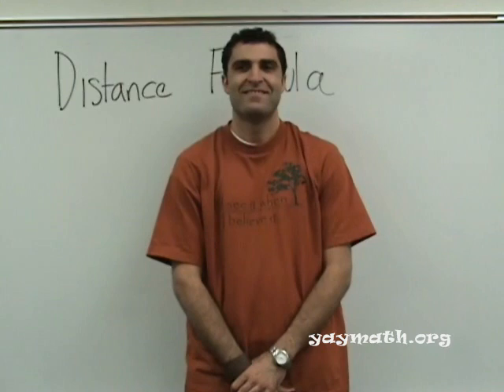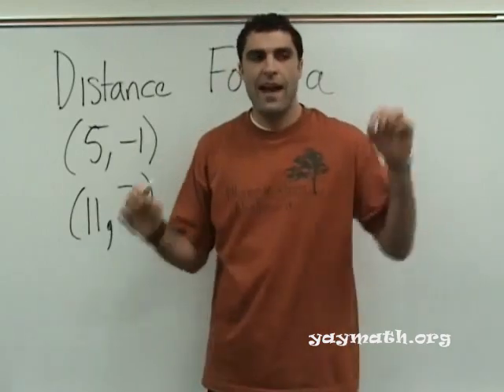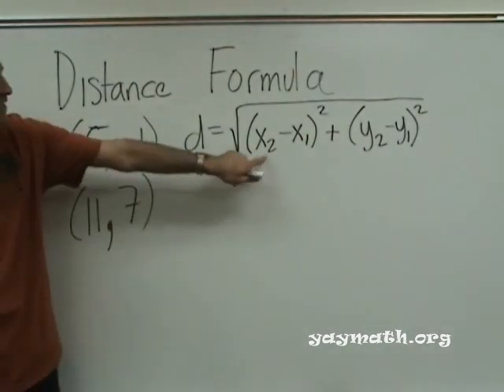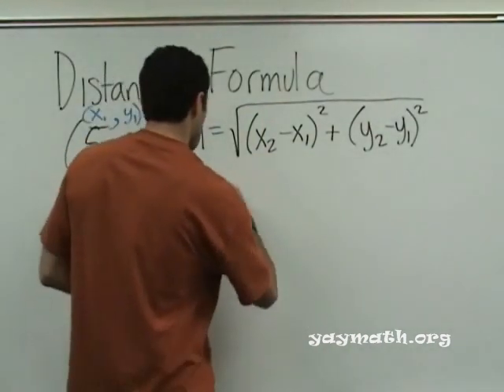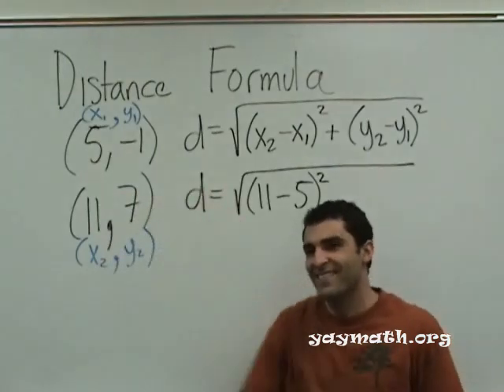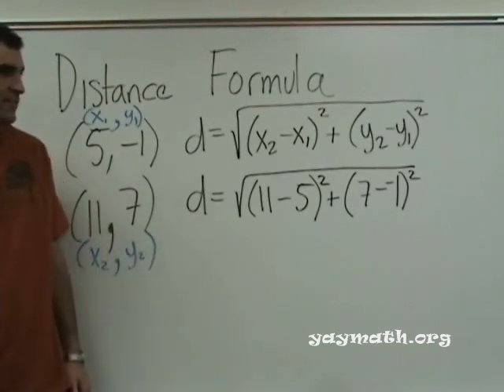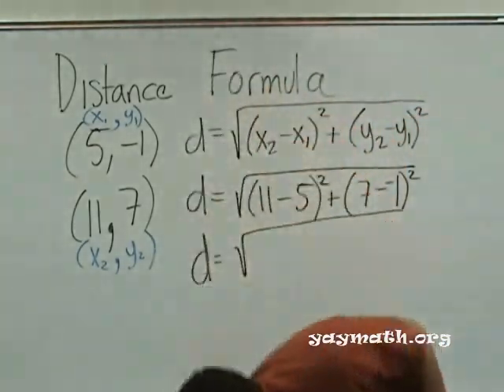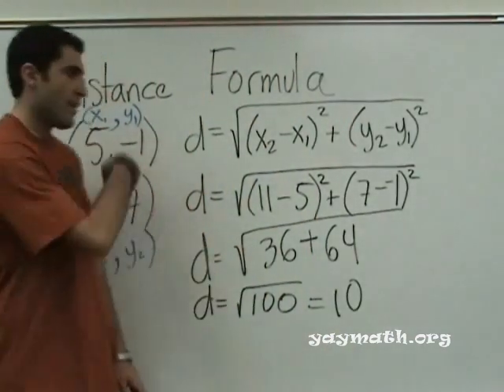Algebra - Distance Formula (not upsidedown)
Some have said that the other Distance Formula video is weird to watch because it's upside down. At first I was like, "Boo." Then I figured, gotta listen to the people, and film an episode right-side up. So here it is again, Distance Formula... YAY MATH!